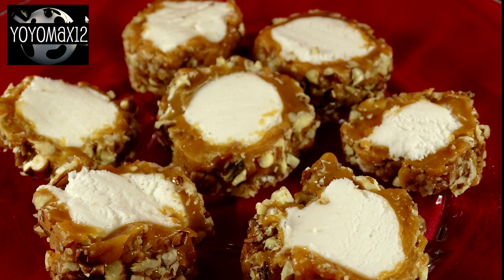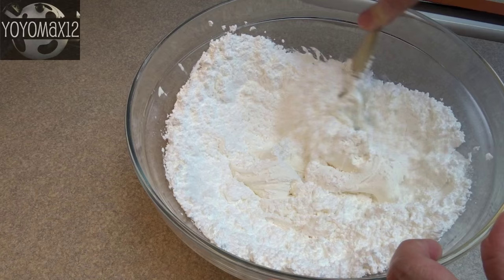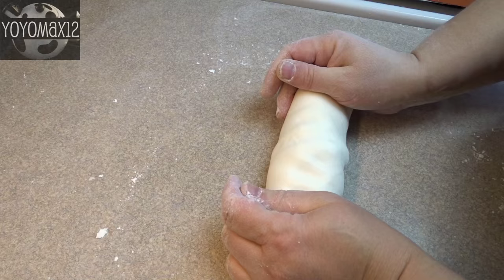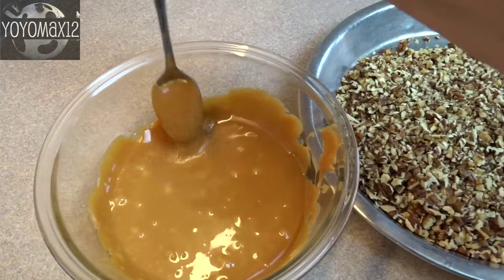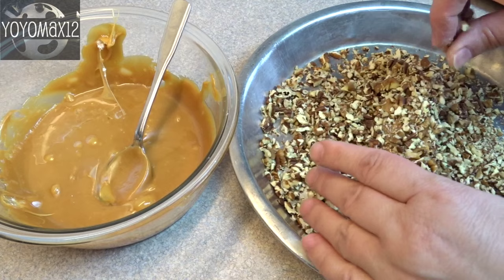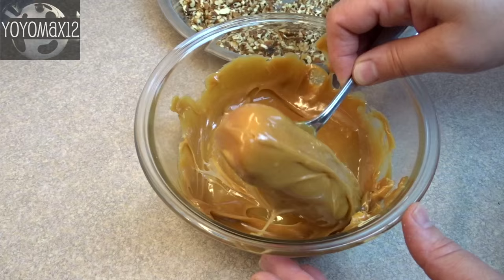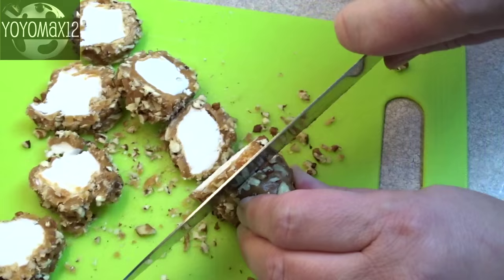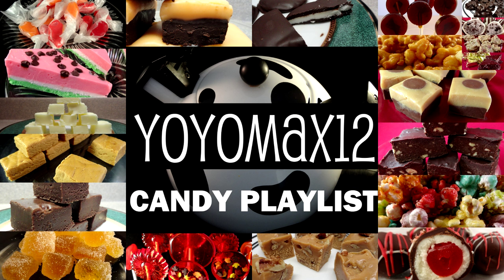Caramel Pecan Log Candy (no bake)- with yoyomax12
How to make a delicious no-bake dessert that has a soft center and a delicious caramel/pecan coating.

Jar of marshmallow creme (7oz)
1 tsp vanilla
3 cups icing sugar
40 caramels
2 tbsp water
1 1/2 cups finely chopped pecans

Mix the vanilla with the marshmallow creme in a large bowl.
Add in the icing sugar, one cup at a time, until combined.
You may have to knead the mixture with your hands to get all the sugar incorporated. The dough will be stiff and feel dry.
Divide the dough into six portions and form them into logs with a diameter of 1 inch.
Place them on a cookie sheet and place in the freezer until firm.

Place caramels and water in a bowl and microwave until caramels are melted.  You can also melt the caramels in a double boiler on the stove on medium low.
Stir the caramels until smooth.
Dip the chilled logs into the caramel until coated and then roll in the chopped pecans.
Place on cookie sheet and chill until firm.
Slice each log into about 10 slices.
Store at room temperature covered for up to 4 weeks.

**NOTES** I ended up using almost double the caramels for my recipe and about another 1/2 cup of pecans.
This will depend on the caramels you are using I guess.

This recipe found in a "Company's Coming" cookbook by Jean Paré.